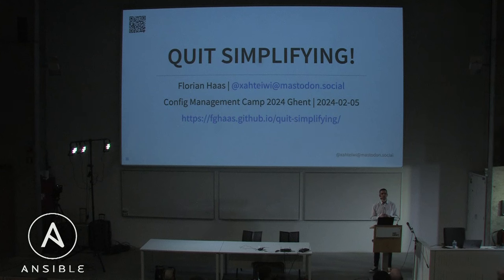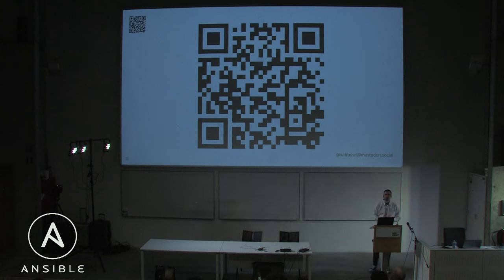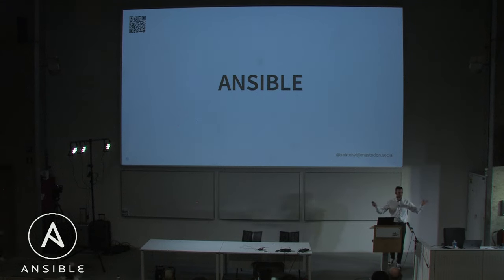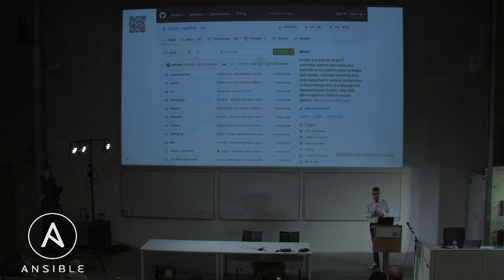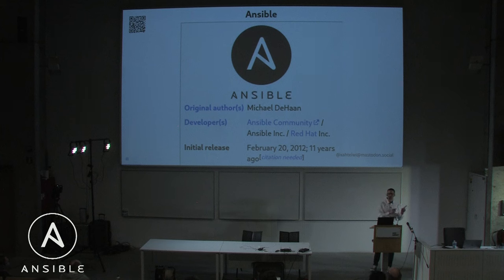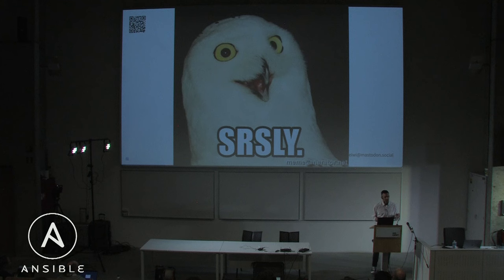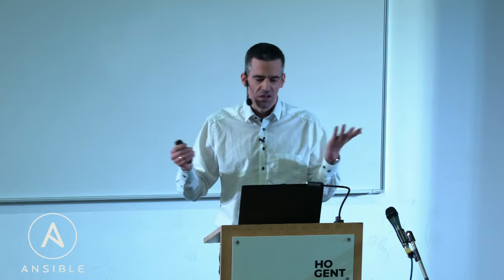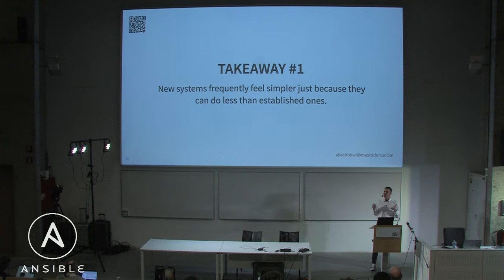Quit Simplifying - Florian Haas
DevOps is frequently understood as a framework to simplify complex things. This is bound to fail.

That is not DevOps' fault. Rather, this expectation is rooted in a fundamental misunderstanding about the nature of technology, business, and management. Simplification does not exist. What does exist are abstraction and automation, but since those never reduce the underlying complexity of a system, we cannot expect them to simplify anything."...  ...